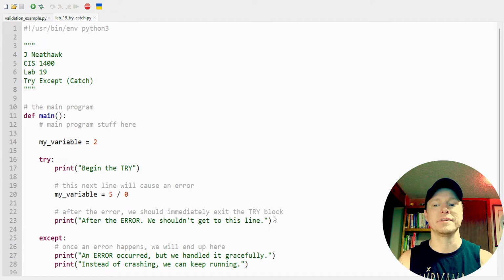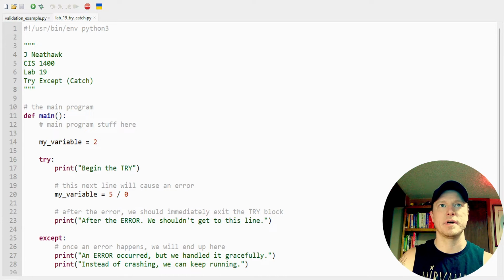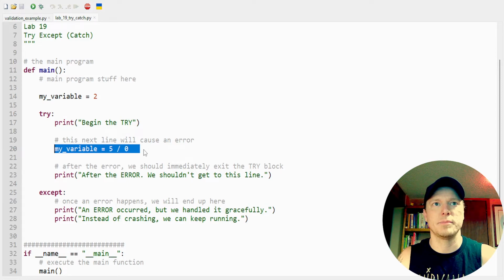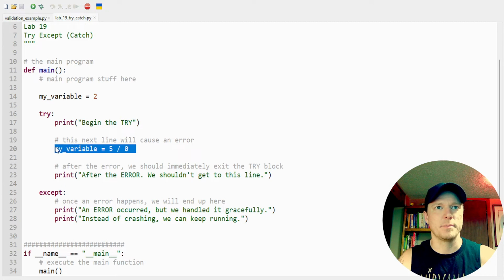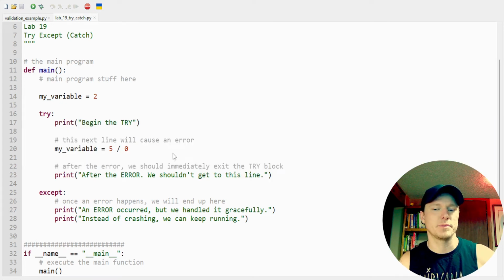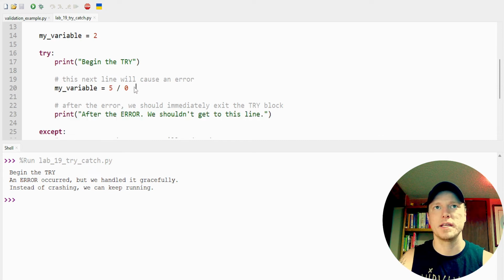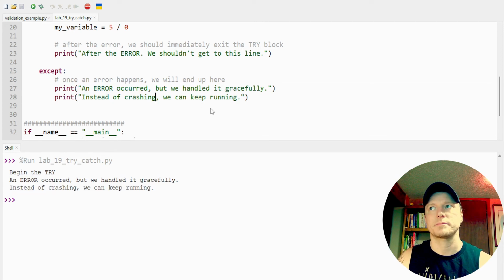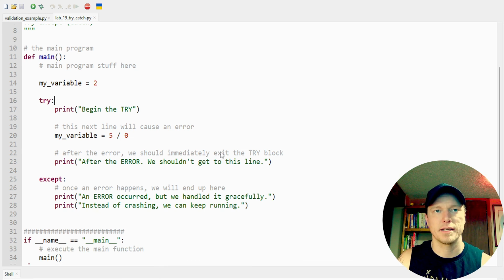2022: Intro to Python - lab 19 - Try Except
how do we prepare for errors and handle them gracefully?
by using a "try" block and then preparing for those errors